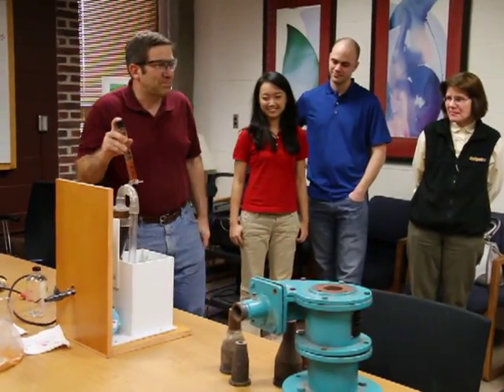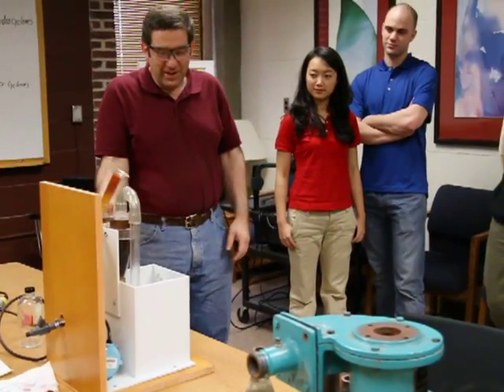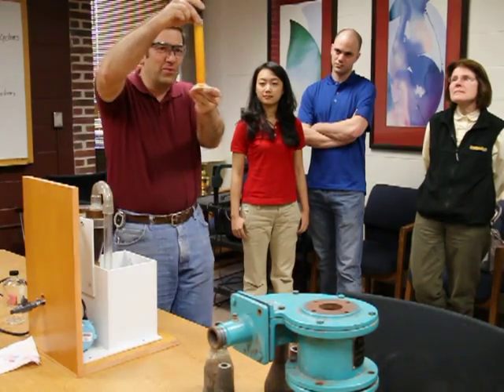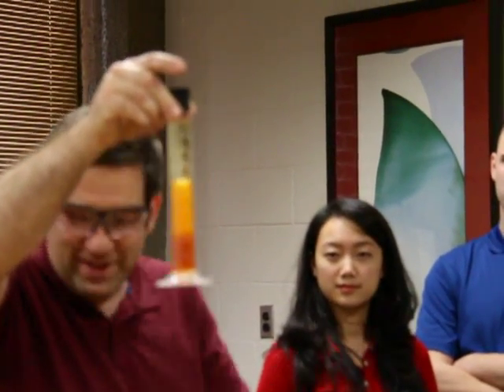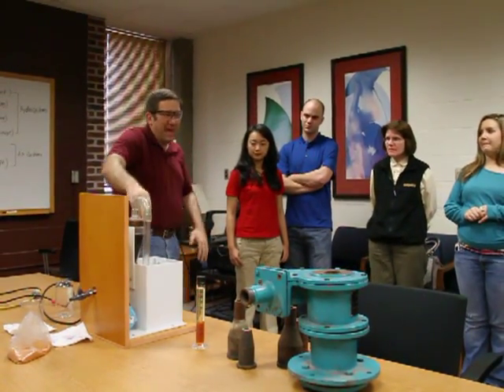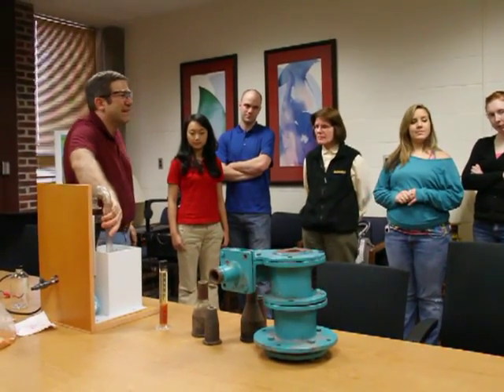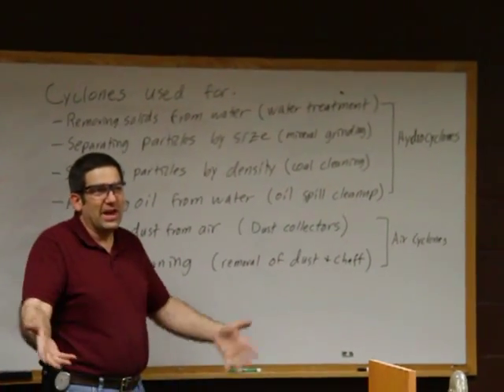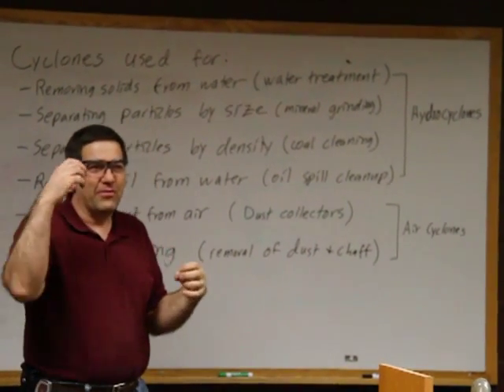Engineer's Week Hydrocyclone Demo at Michigan Tech E-Week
As a part of the celebration  Engineer's Week 2012 at Michigan Tech, the Chemical Engineering Department had Hydrocyclone Demo with Dr Tim Eisele.